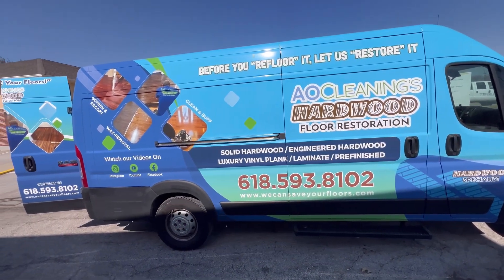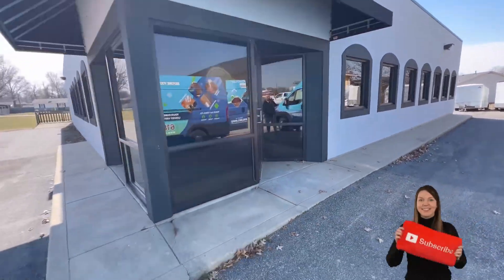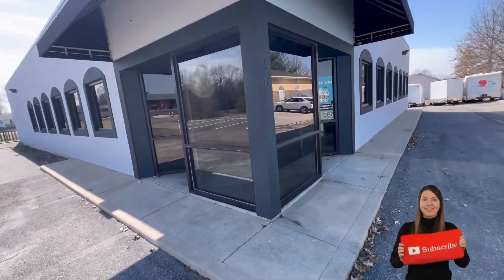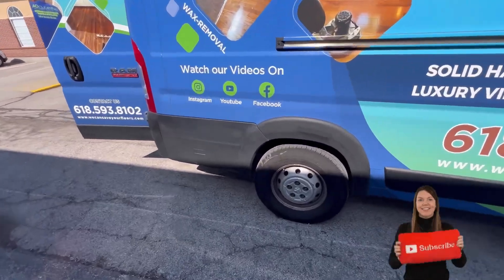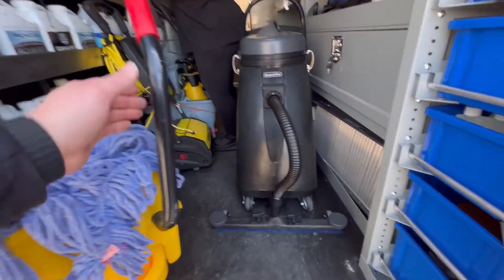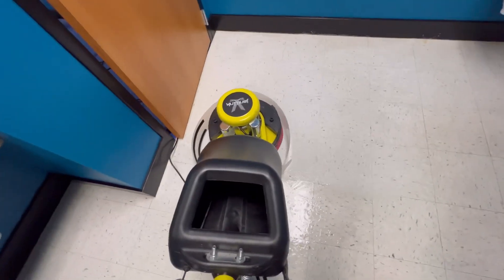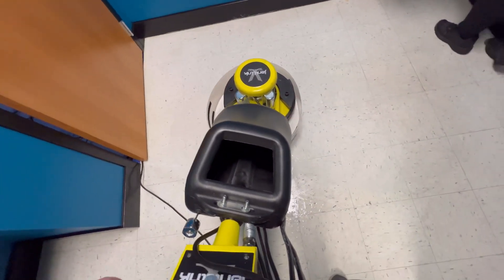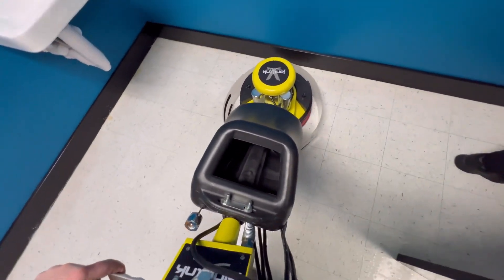✅ The Best “VCT” Refinishing Company | in Waterloo,IL | SAVED a Rehabbed Building ⭐️asmr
: 🔴 RECOMMENDED VIDEOS